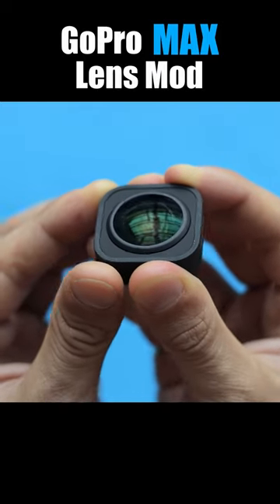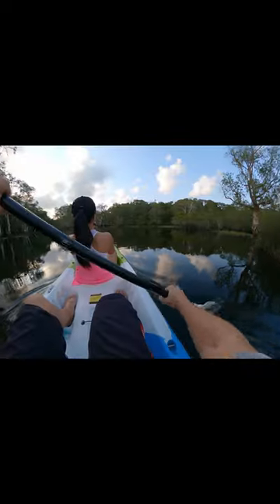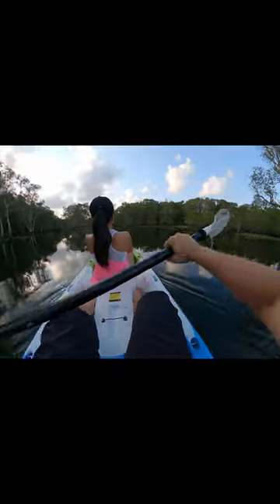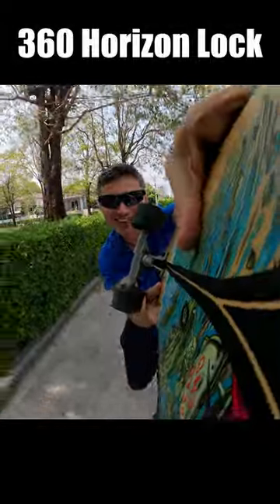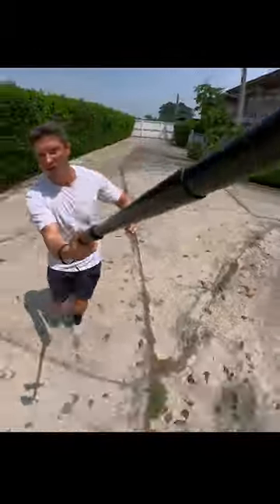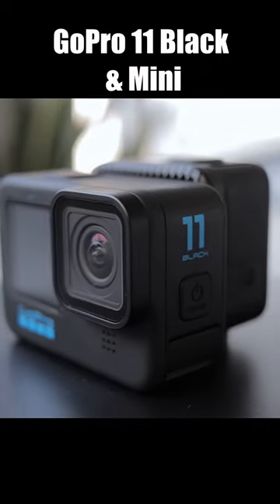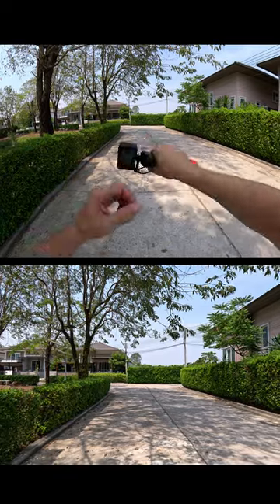GoPro 11 360 Horizon Lock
GoPro MAX Lens Mod offers 360 Horizon Lock and Ultra Wide field of view but GoPro Hero 11 Black and GoPro 11 Mini can do that out of the box thanks to Horizon Lock and Hyperview digital lens, so is it necessary to get the Max Lens mod anymore ?